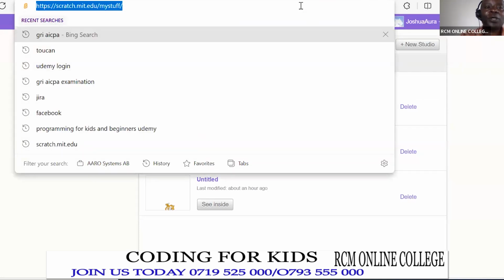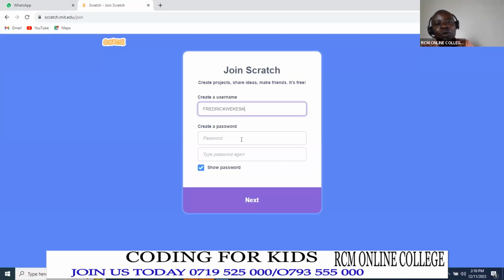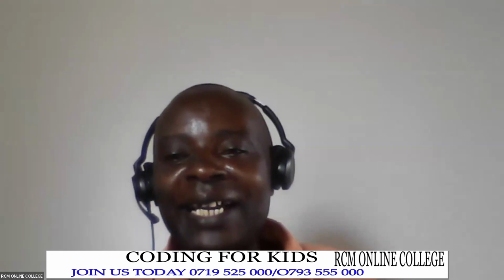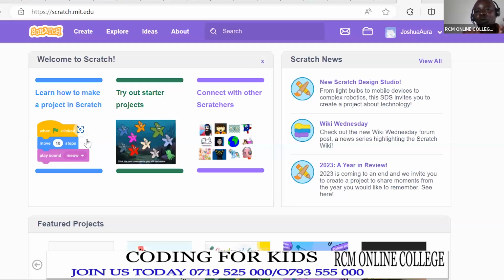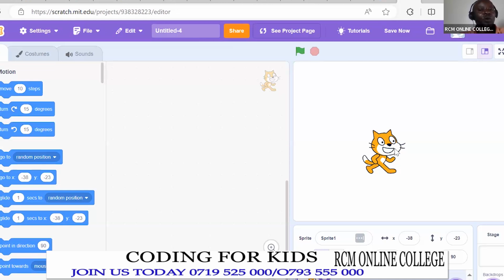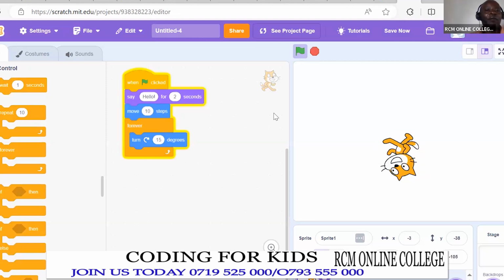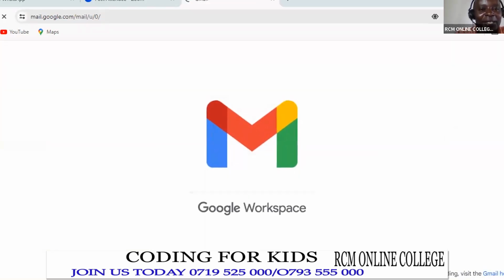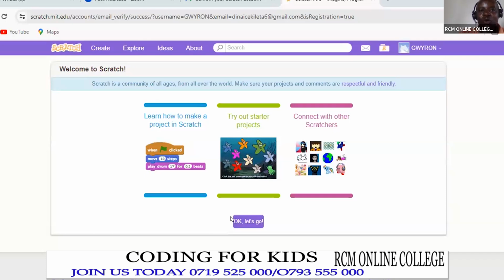PROGRAMMING LANGUAGE(CODING FOR KIDS AND BEGINNERS)